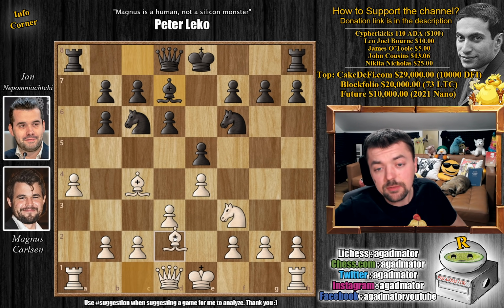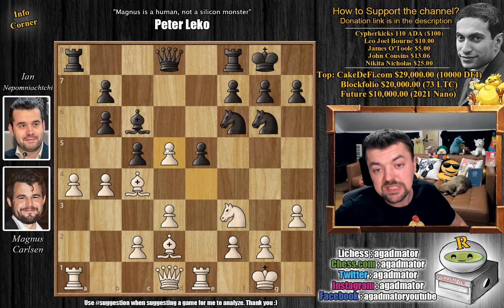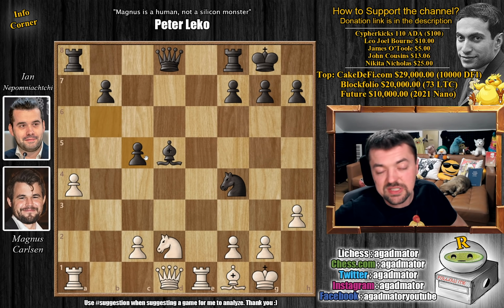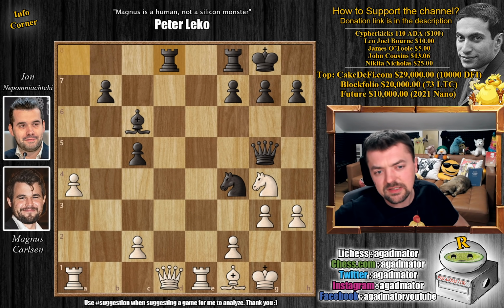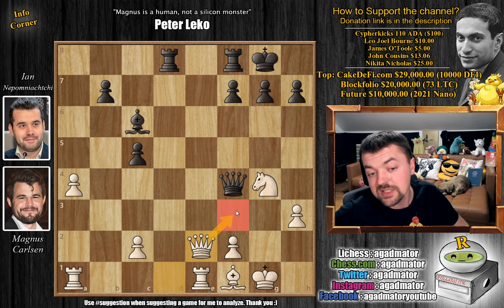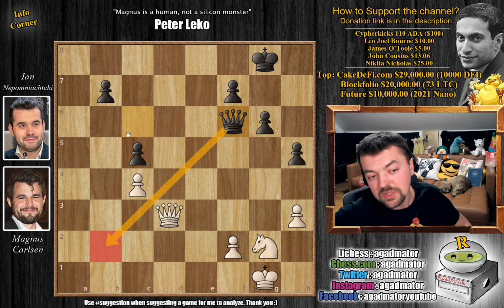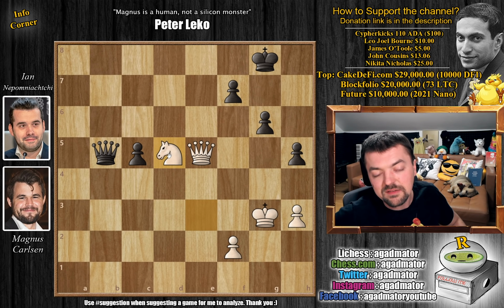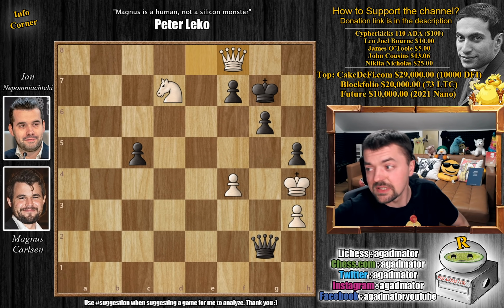Game 6 Always Delivers! || Carlsen VS Nepo || AirThings Masters Finals (2022)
BEST WAY TO IMPROVE YOUR CHESS Nepomniachtchi, Ian (2773) - Carlsen, Magnus (2865)
Airthings Masters | Knockout (chess24.com) [19] 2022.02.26

1.e4 c5 2.Nf3 Nc6 3.Bb5 g6 4.O-O Bg7 5.d3 d6 6.e5 dxe5 7.Bxc6+ bxc6 8.Re1 Qc7 9.Na3 Nf6 10.Nxe5 Nd5 11.Nac4 O-O 12.h3 Ba6 13.Qe2 f6 14.Nf3 e5 15.Be3 Nxe3 16.Qxe3 Rfe8 17.Nfd2 Qe7 18.Nb3 Bxc4 19.dxc4 Bf8 20.Rad1 f5 21.Rd2 Rad8 22.Red1 e4 23.c3 Rxd2 24.Qxd2 Qe5 25.Na5 Re6 26.g3 Rd6 27.Qe2 Rxd1+ 28.Qxd1 e3 29.Qe2 Bh6 30.Nb3 f4 31.gxf4 Bxf4 32.fxe3 Bxe3+ 33.Kg2 Kg7 34.Qf3 Bg5 35.Na5 Bh4 36.Nxc6 Qg5+ 37.Kh2 Qd2+ 38.Qg2 Qf4+ 39.Kh1 Qc1+ 40.Kh2 Qf4+ 41.Kh1 a6 42.Qe2 Qc1+ 43.Kh2 Qf4+ 44.Kh1 Qc1+ 45.Kh2 Qf4+ 46.Kh1

00:00 Hello Everyone!
00:30 Game Starts!
01:13 Completely New Game!
09:42  It Was In This Position
10:21 Contributions

At $1.6 million, the Tour boasts the richest prize fund ever for a series of online chess events. Players from around the world compete to win 9 titles and the crown of overall Tour Champion. Nowhere else has this level of competition.

Players compete in 6 “Regular” and 3 “Major” online rapid chess tournaments spread out over the Tour season. Two Regulars will be followed by a Major with the pattern repeated until all are completed. Regulars will feature 16 players in a prelim round and then only 8 players qualify to the knockout. Majors will feature 8 qualifying players in a simple all-play-all format. Cash prizes are available for placings in each event. The player who finishes top of the Tour leaderboard will be declared the overall Tour Champion.

Mailbox where you can send stuff:

Antonio Radić
AGADMATOR d.o.o.
Franje Tuđmana 12
Croatia
48260 Križevci

NANO nano_1h1kgfaq88t1btwadqzx73rbha5hwbb88sxmfns851kwj8hnosdj51w388xx
Monero 4AdvvqmC4xhPyyRSAEDxTTAoXdxAtX2Py6b8Eh4EQzBLGbgo5rY5Khcap1x76JrDJH87yibAE9b6TPwTsvBAiFFCLtM8Be7